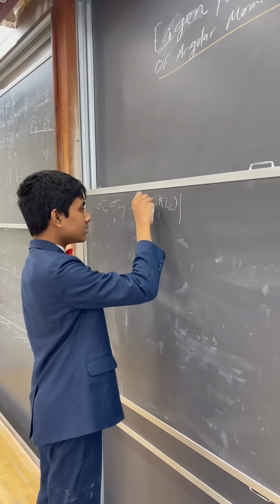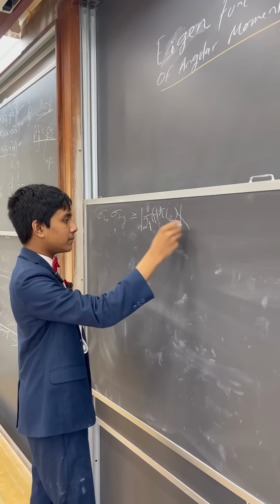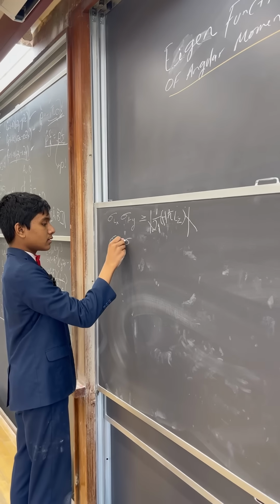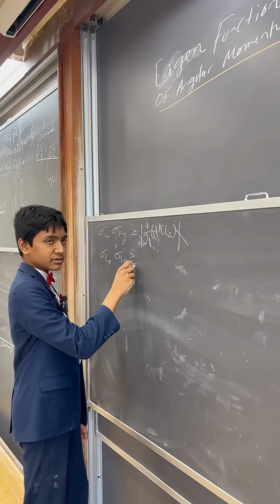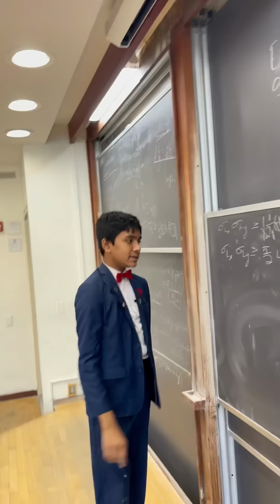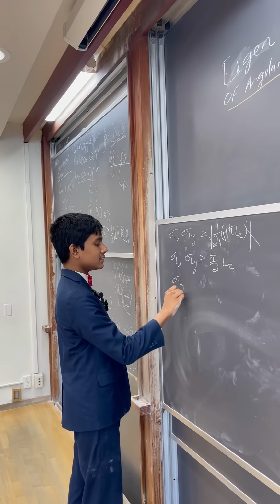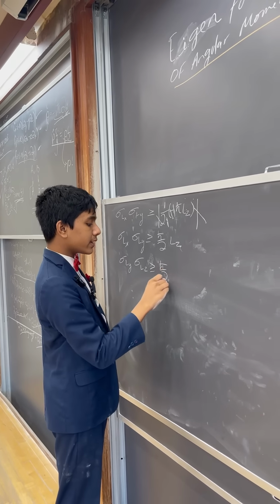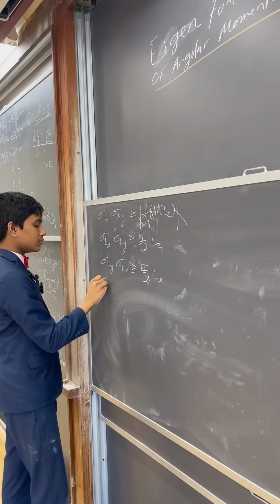Angular momentum eigenstates | Quantum Mechanics 3